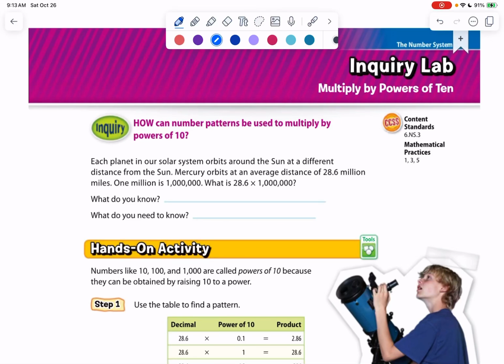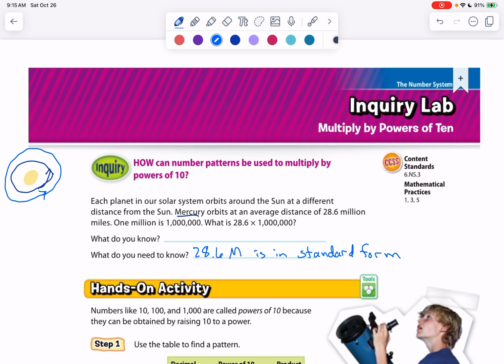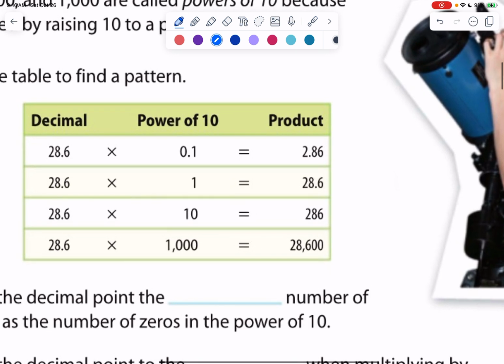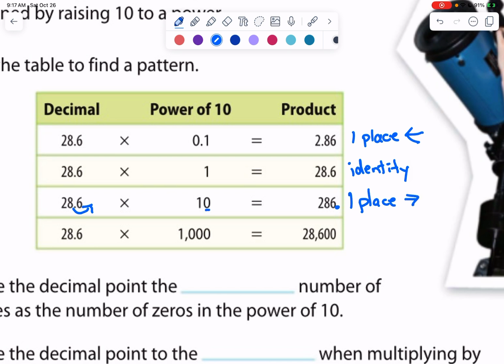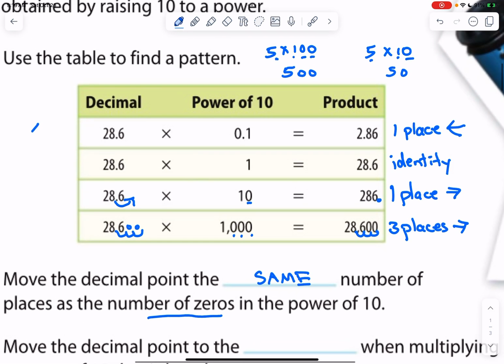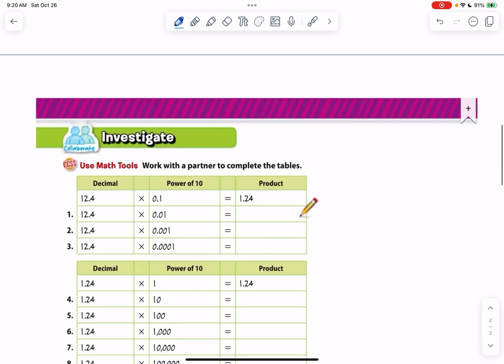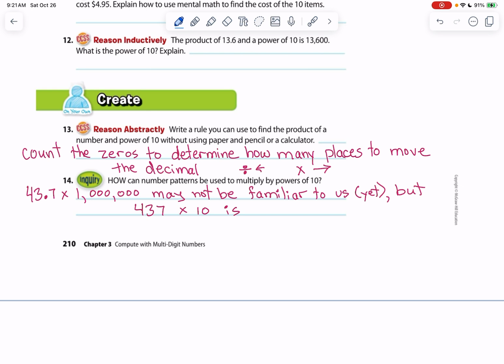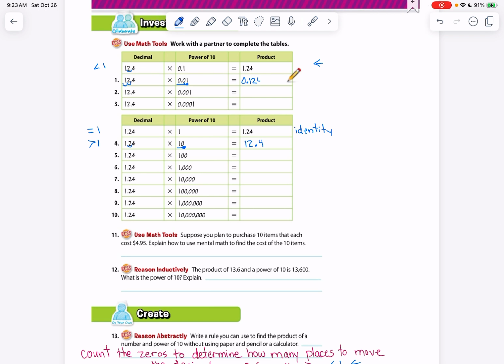Ch.3 inquiry Lab P209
Multiply by Powers of Ten